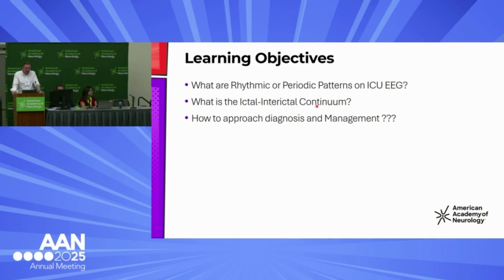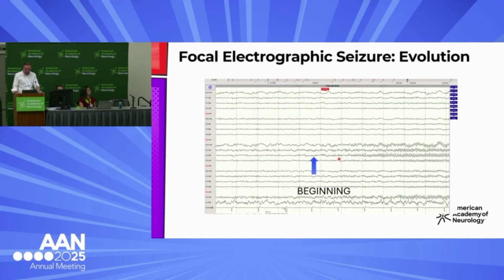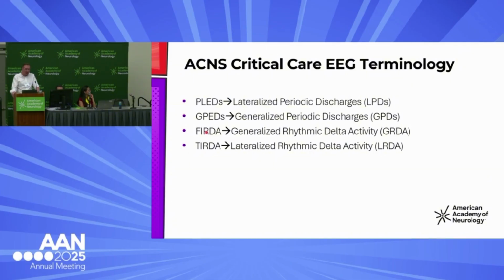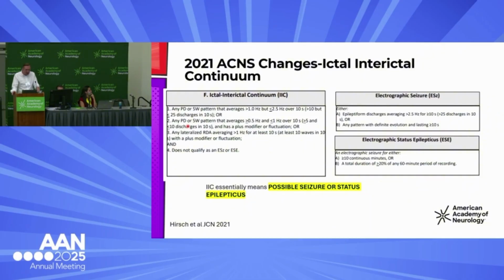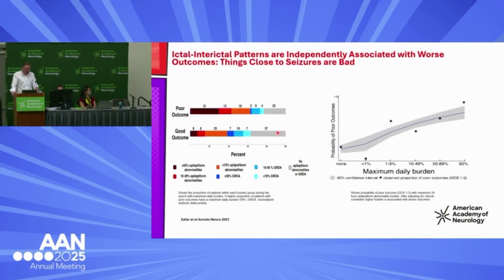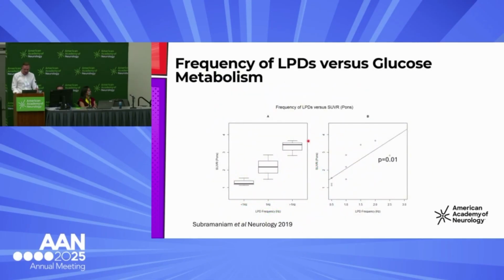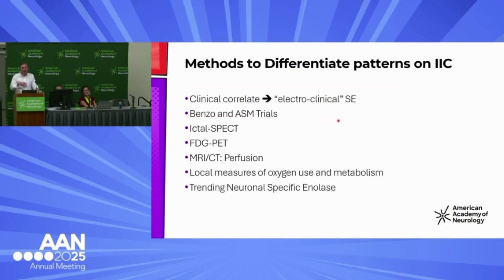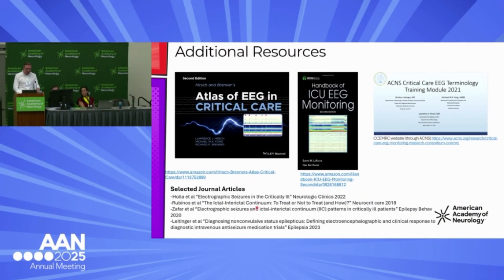Continuum Ictal Interictal e Padrões Periódicos AAN 2025